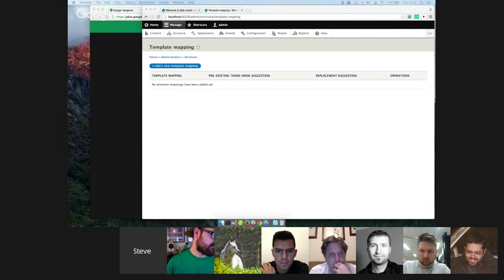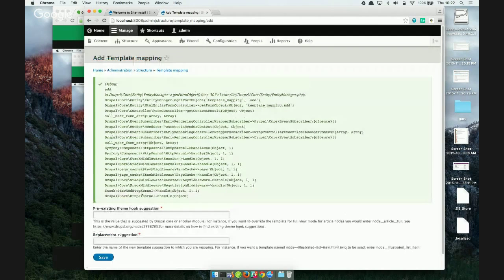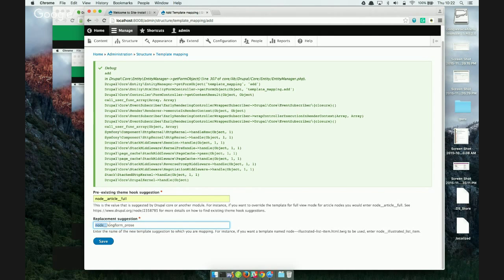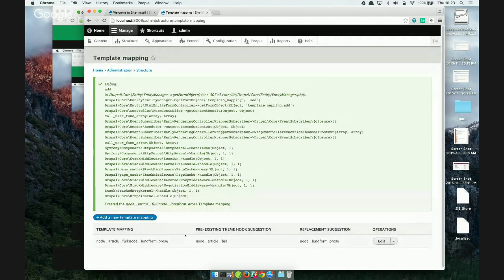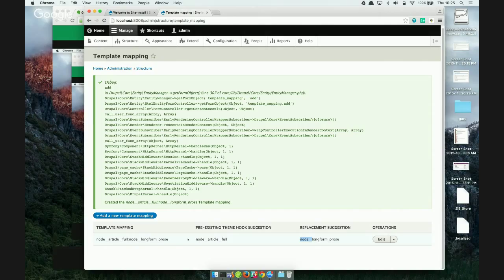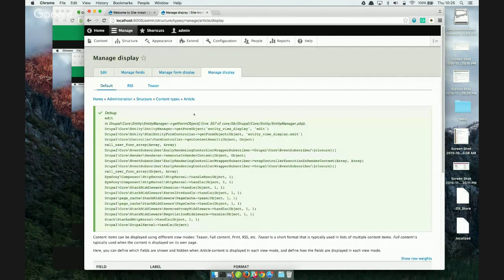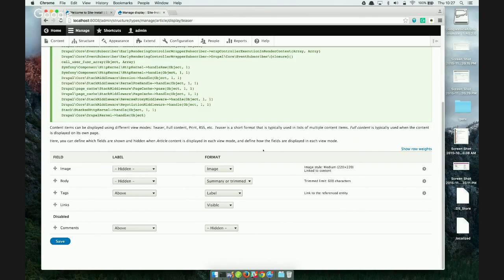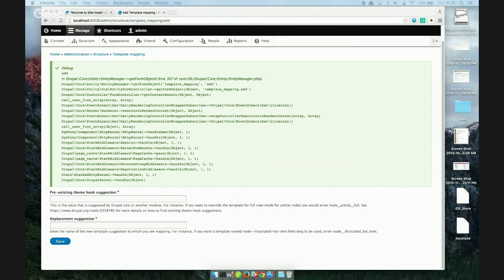Drupal Frontend Meeting 12.11.2015